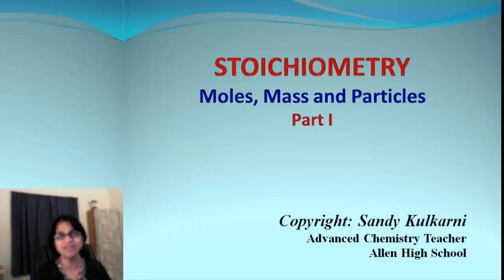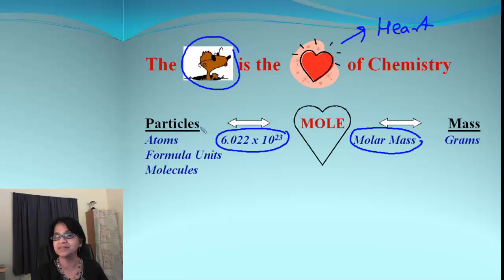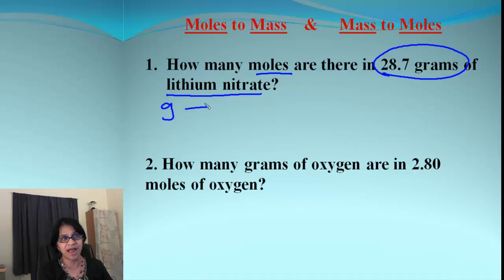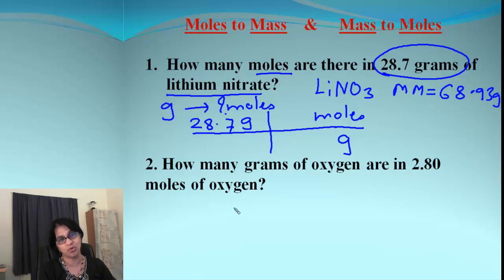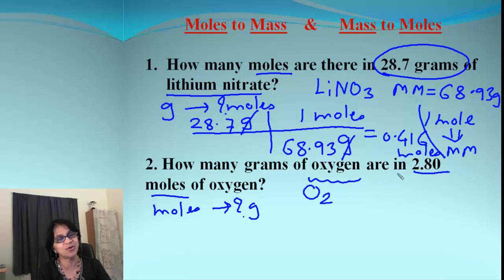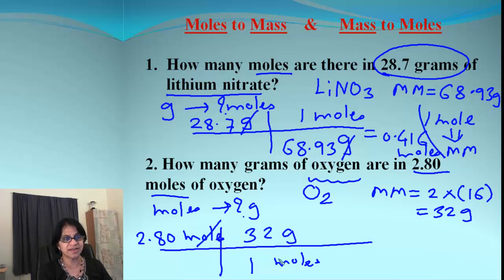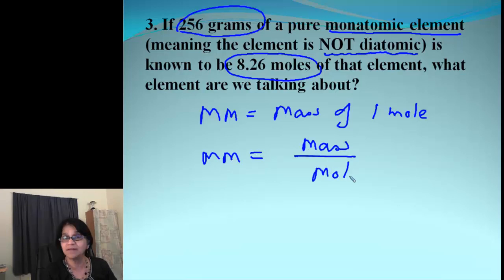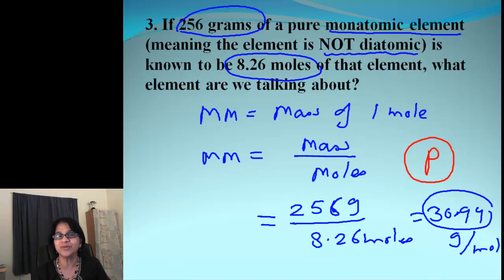Stoichiometry: Learn conversions between Moles, Mass and Particles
Learn conversions between Moles, Mass and Particles (atoms, molecules, formula units)